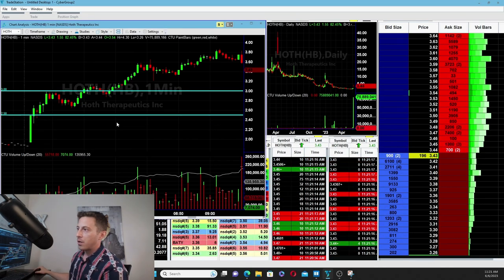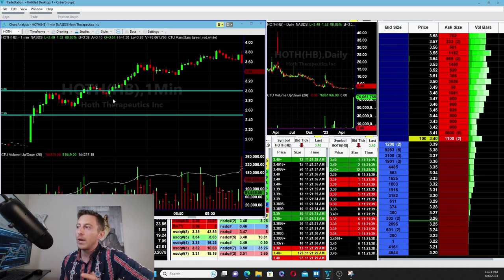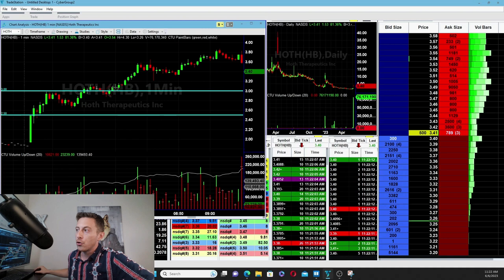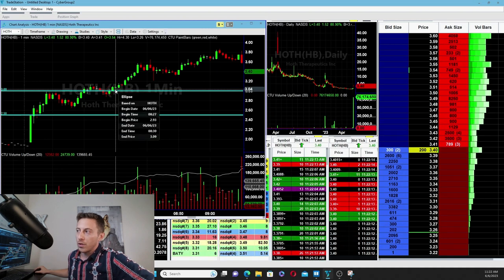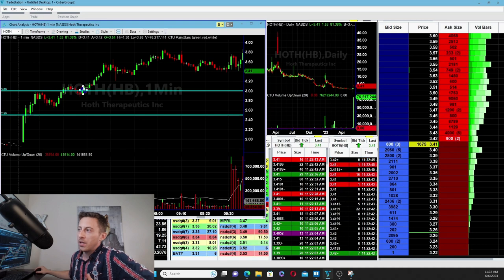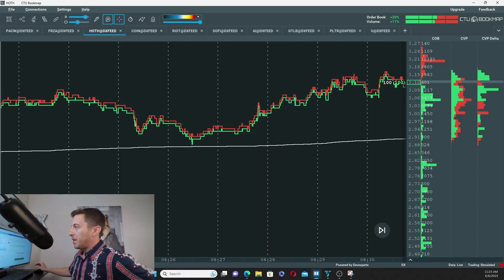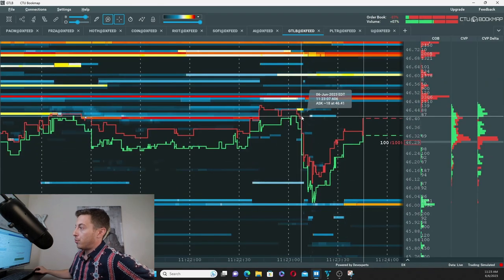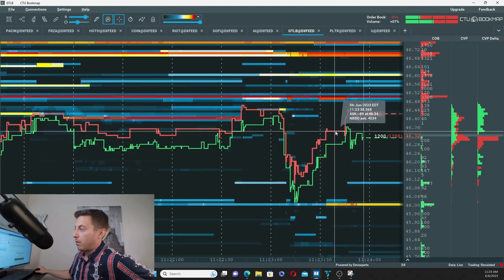What Makes A "Good" Pre-Market Trade? | Traders Talk with Josh Levitan